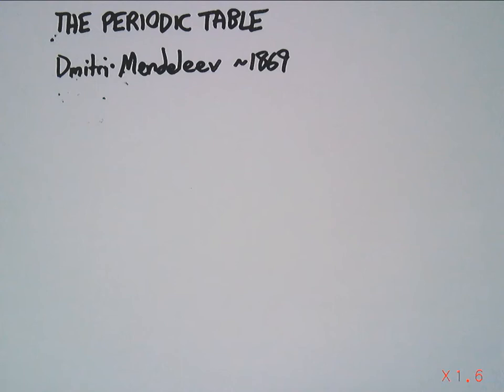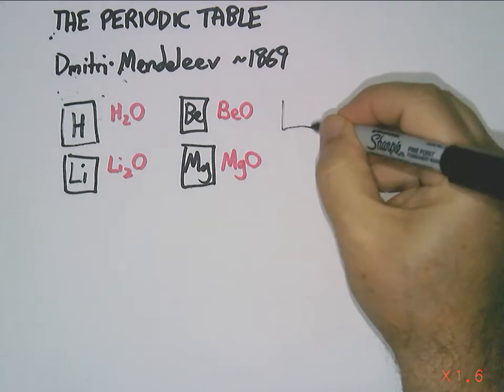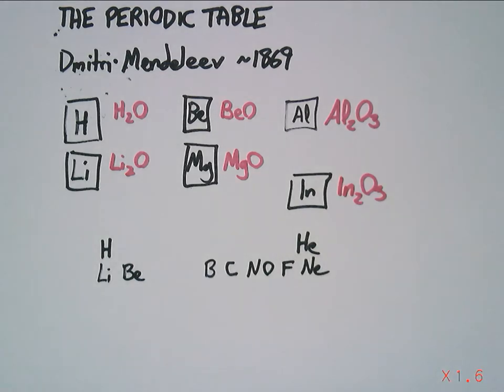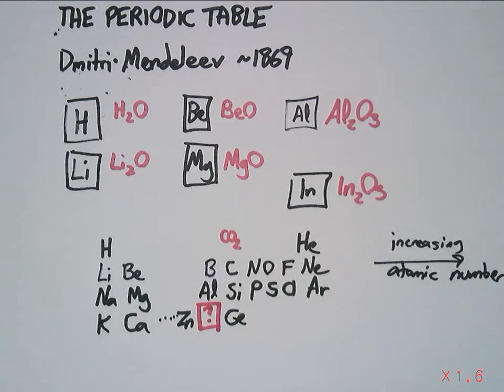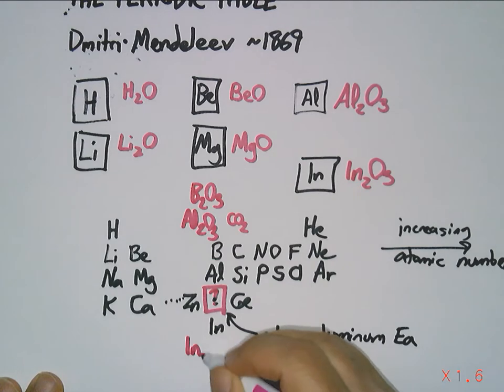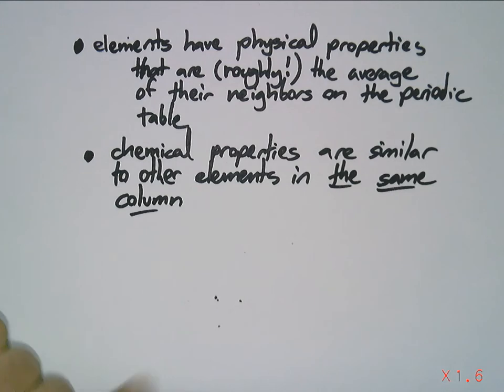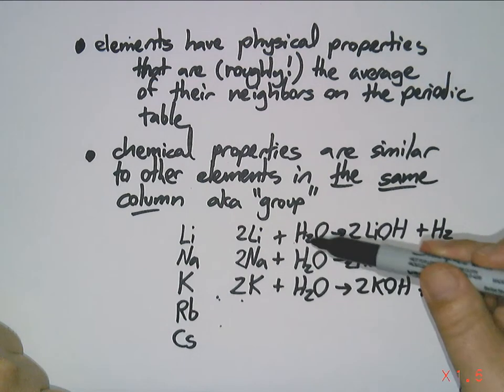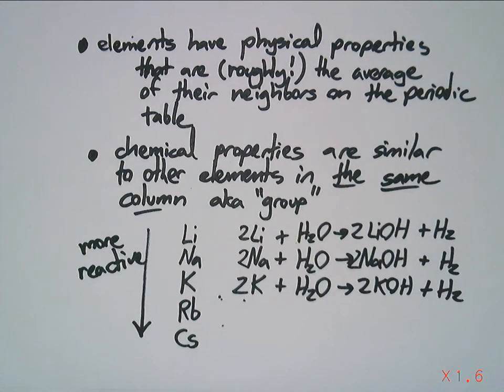The Periodic Table